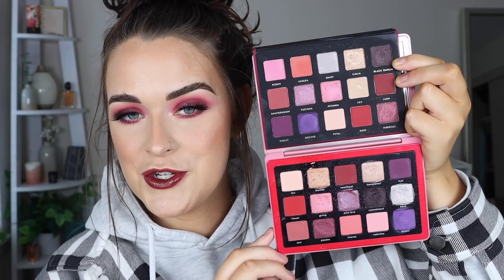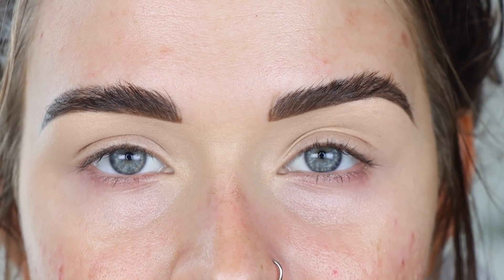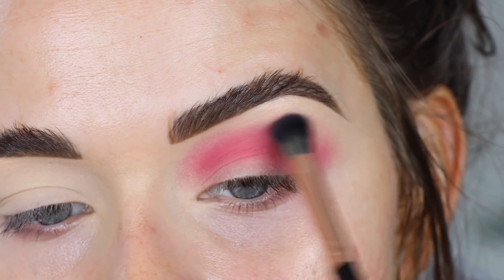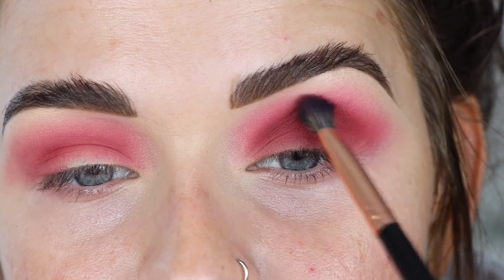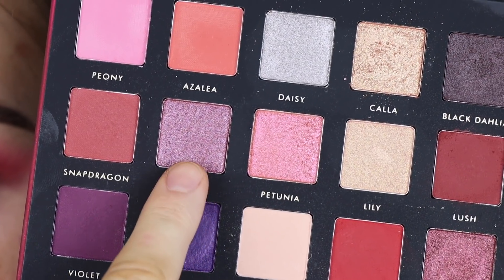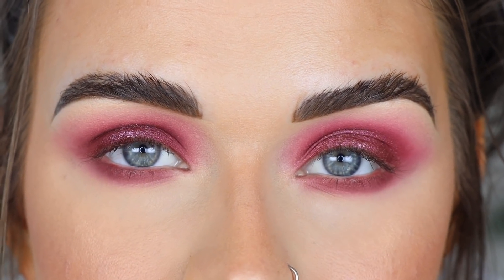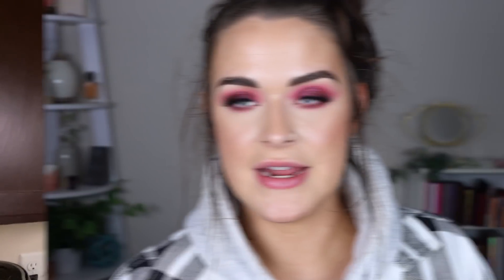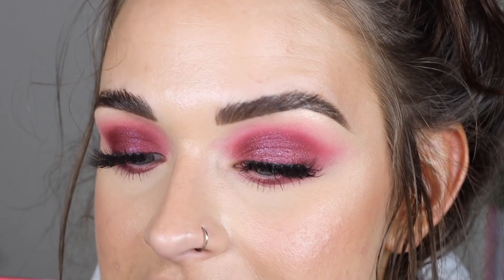Alter Ego Blooms vs Natasha Denona Love Palette | Tutorial, Wear Test + Swatches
PRODUCTS USED

Alter Ego 12 piece brush set with bag - code ANGELA10 to save

Alter Ego liquid lipstick - infamous - code ANGELA10 to save

HELPFUL VIDEOS

DISCOUNTS

FAQ

Filming lights